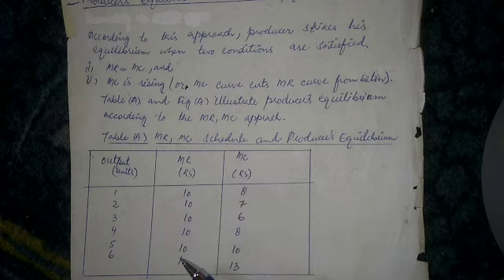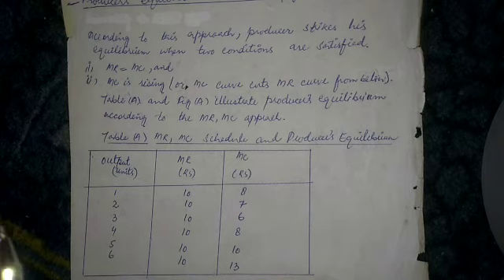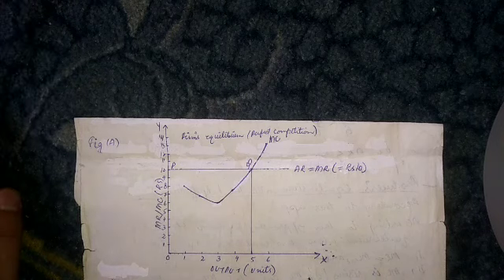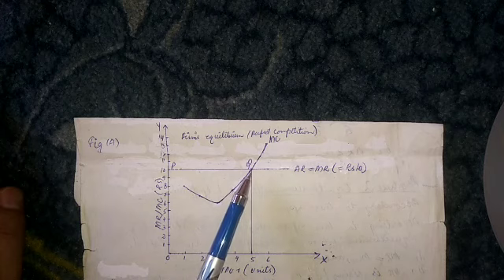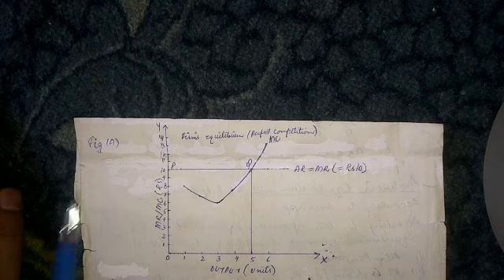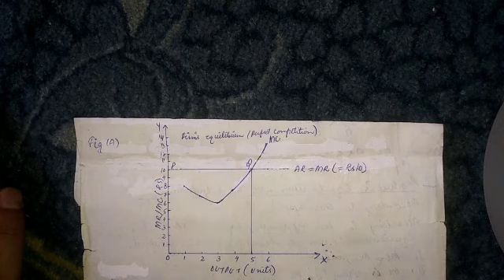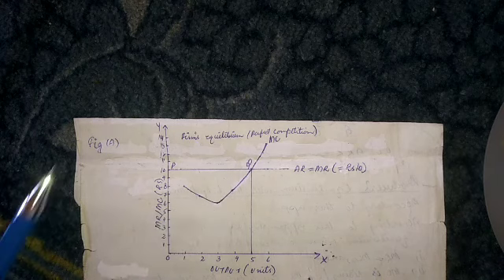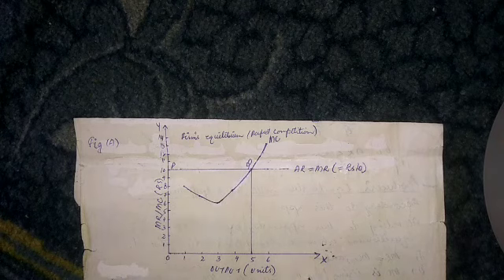Producer's Equilibrium with the help of MC and MR